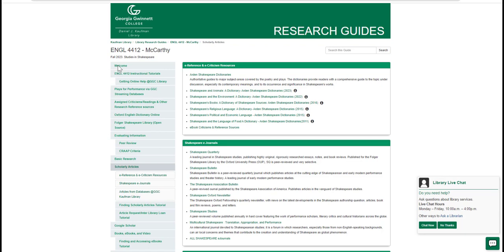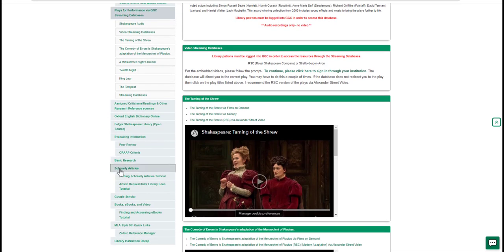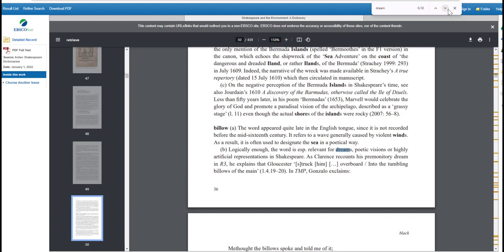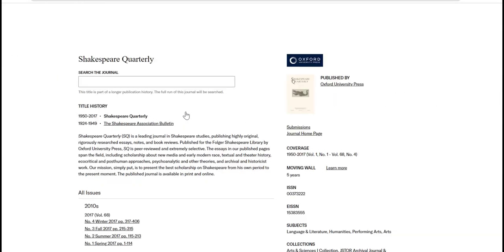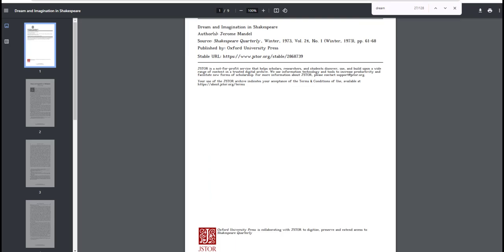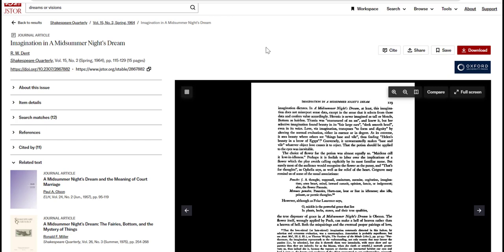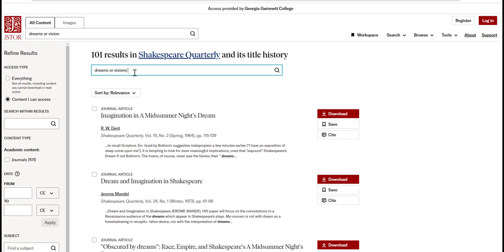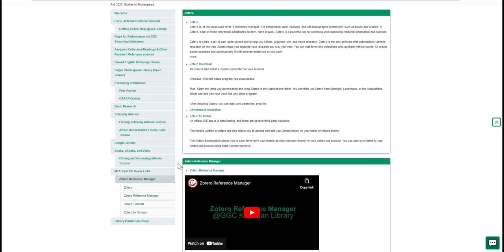ENGL 4412 Essay Two Audio & Streaming Plays, Arden Dictionaries, and eJournals/Articles/Databases